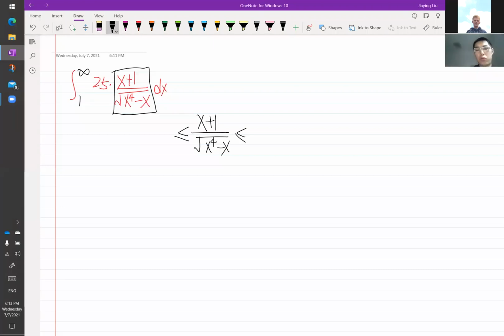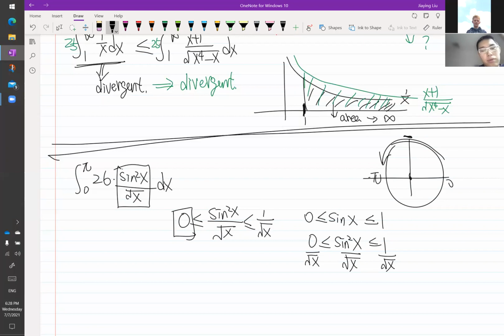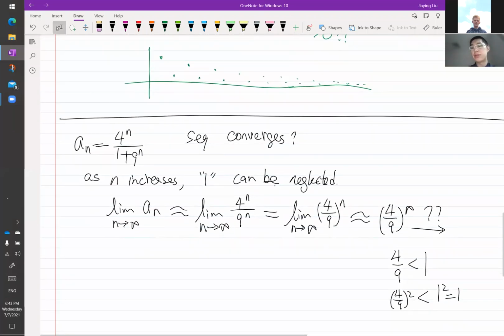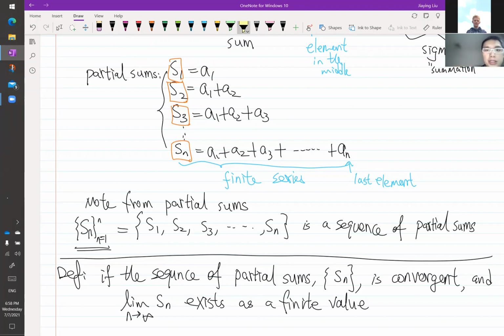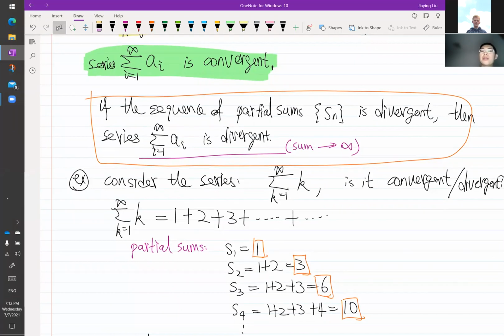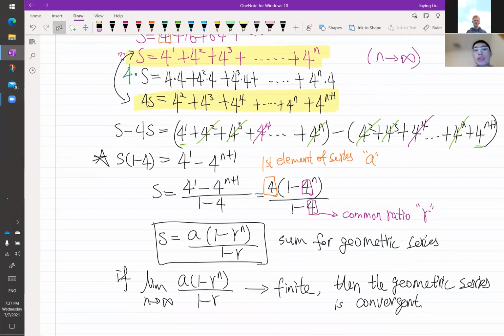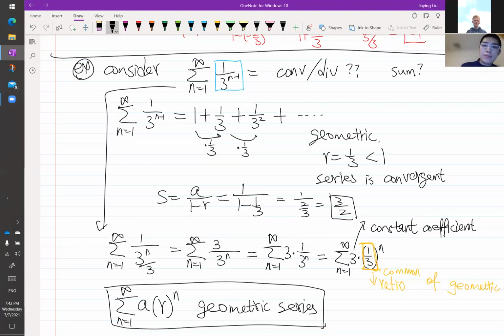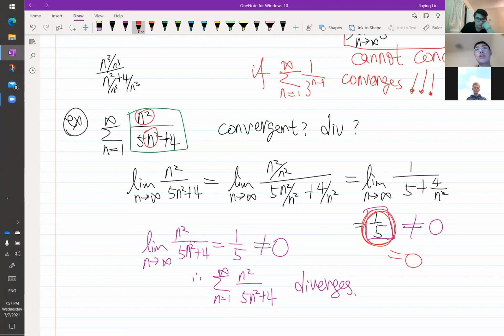Calculus II - Lecture 18 (07/07)